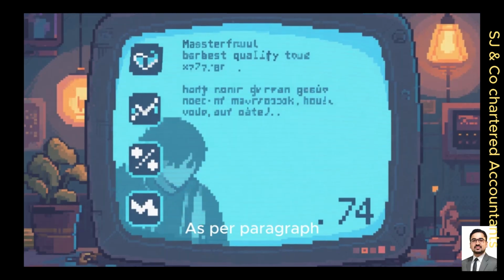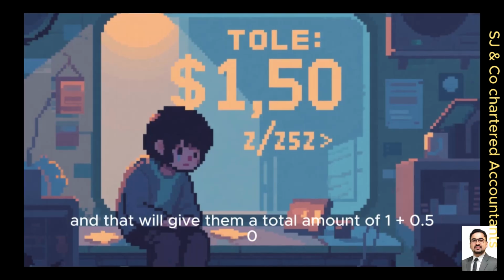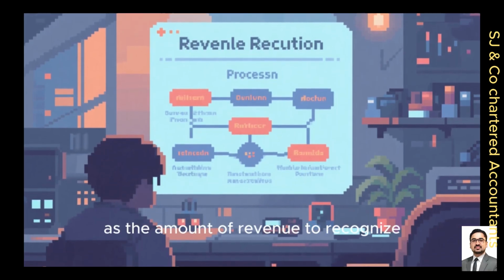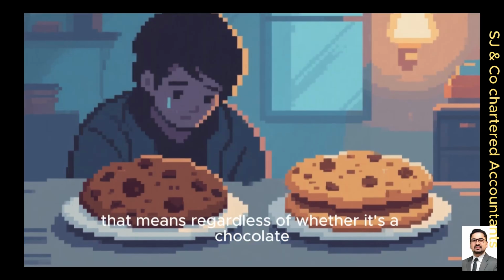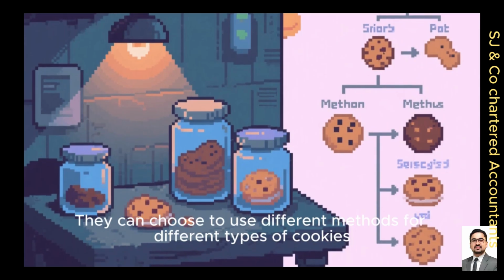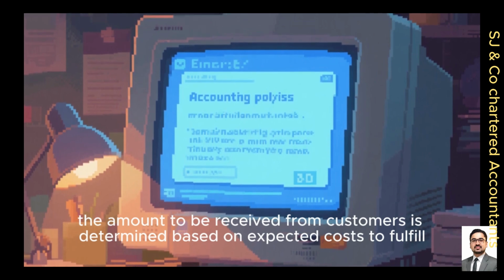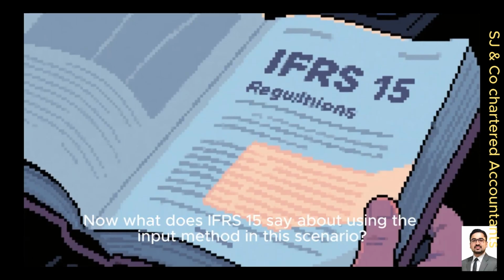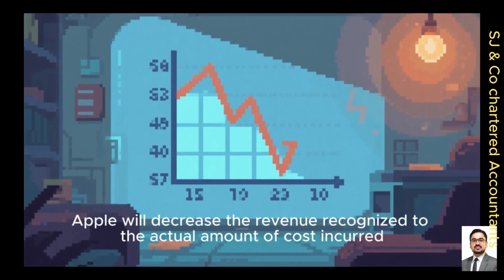Input/output method of revenue recognition as per IFRS 15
🎥 Welcome to my IFRS Learning Series! In this video, we explore [Topic Name – e.g., IFRS 15: Revenue from Contracts with Customers], breaking down complex accounting standards into simple, practical concepts with real-world examples.
👉 Whether you are a finance student, ACCA/CA candidate, auditor, or industry professional, this channel will help you: Understand IFRS and IAS standards step by step Learn from practical examples & case studies Prepare for exams and apply standards in real-life scenarios